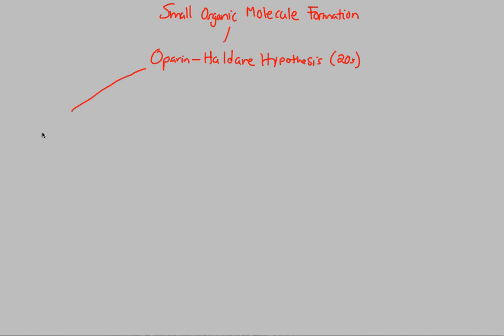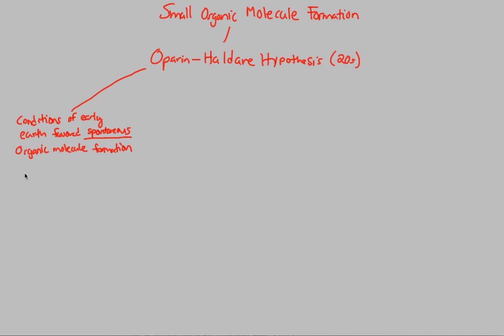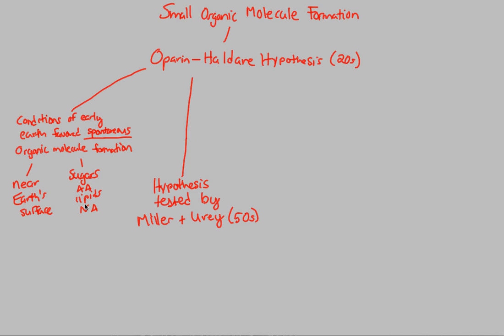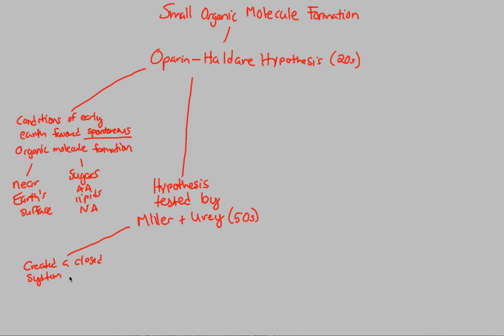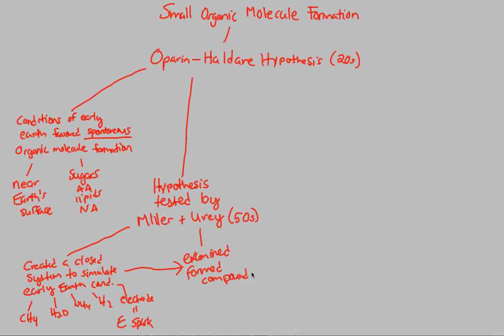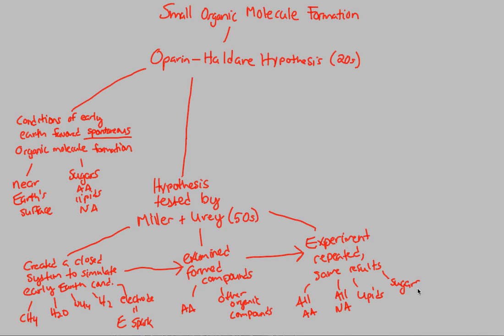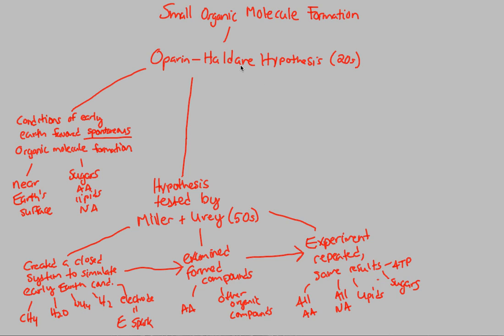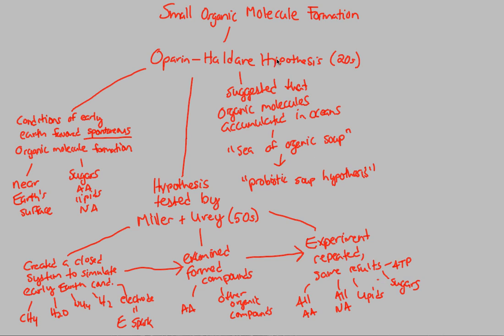Origin of Life - Small Organic Molecule Formation | BIALIGY.com